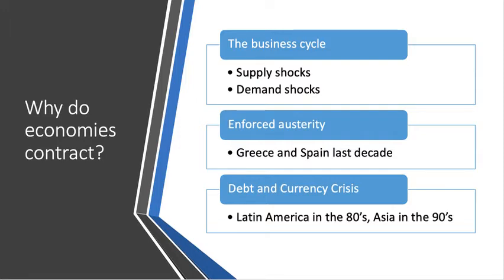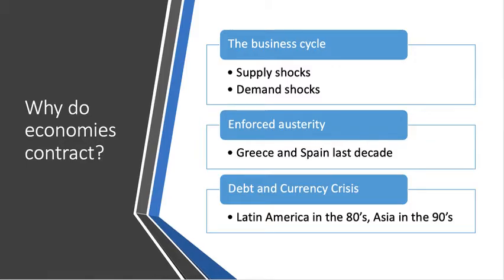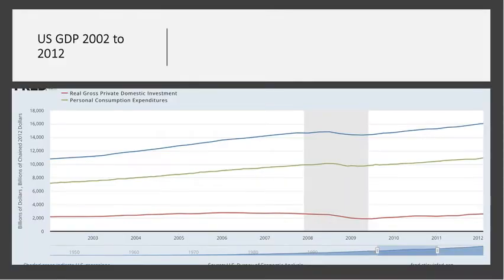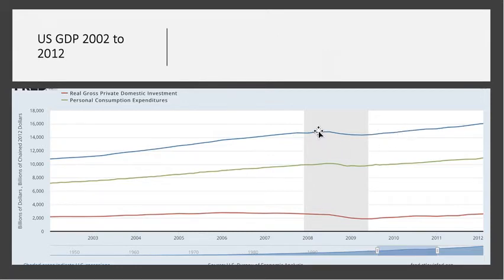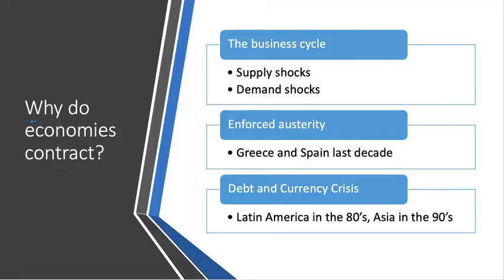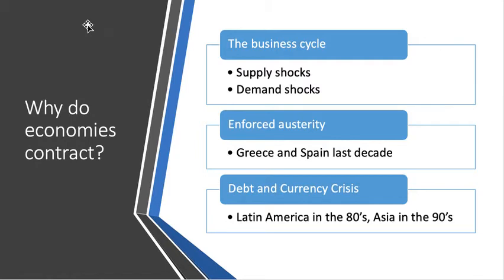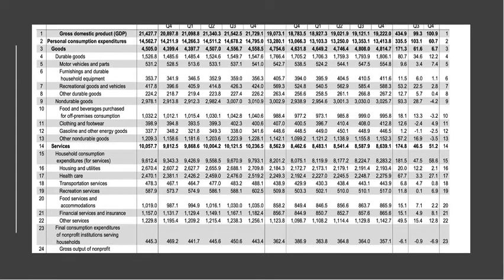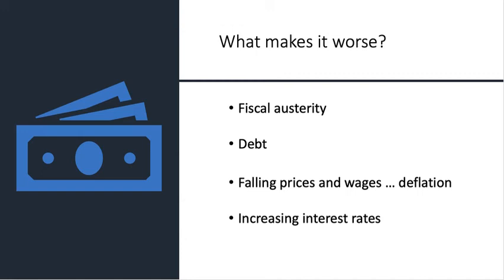Five O'Clock Macro; Episode 7, Part I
Why do economies contract?